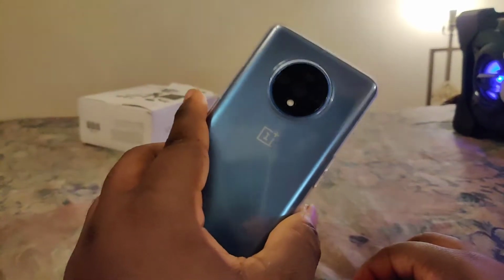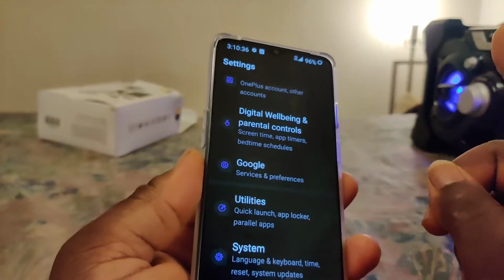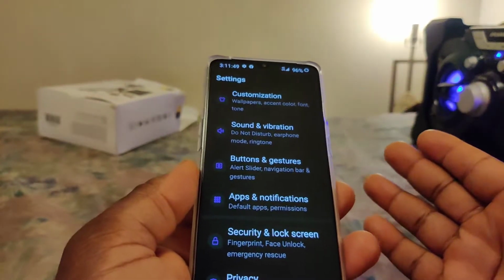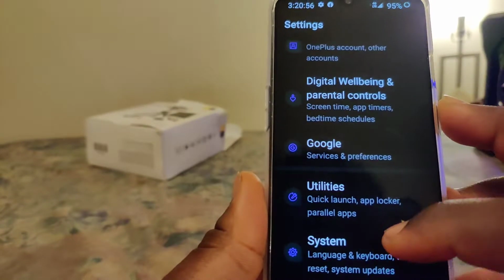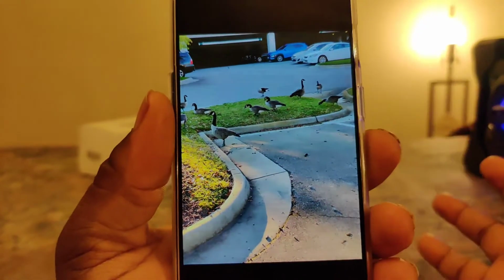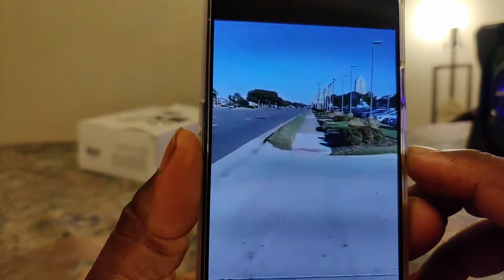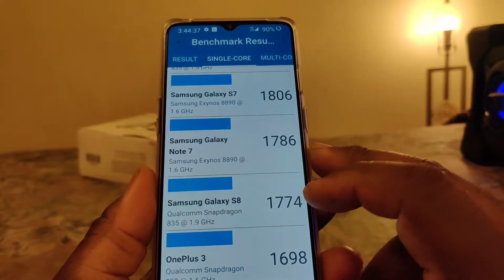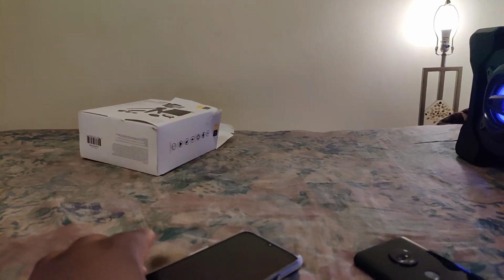Part 1 OnePlus 7 T Review And Bluetooth Speaker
OnePlus 7 T Review And Bluetooth Speaker